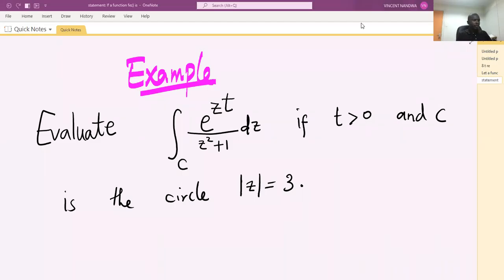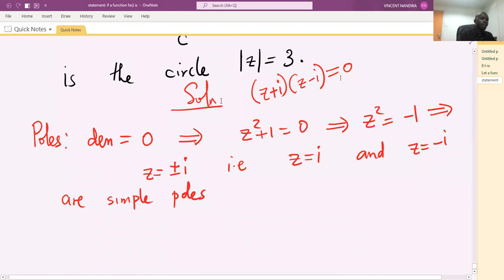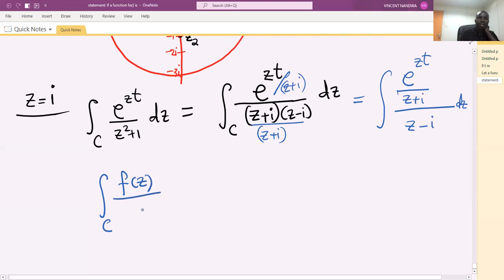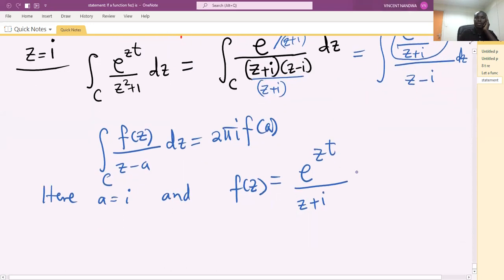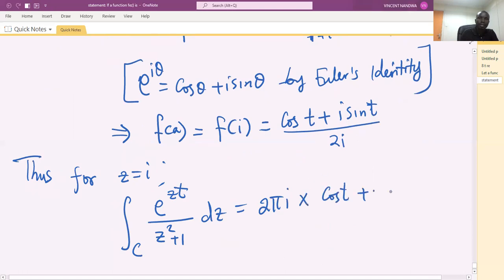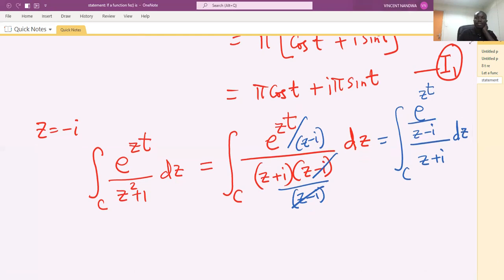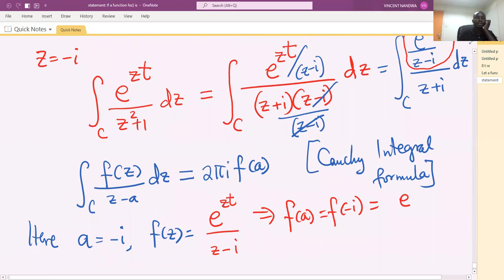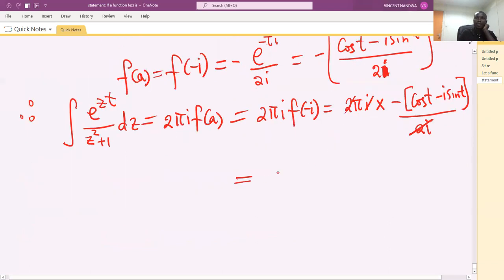Application of The Cauchy's Integral Formulae Part 7